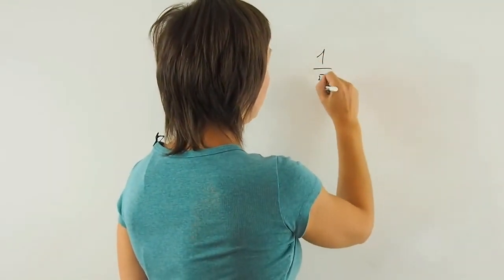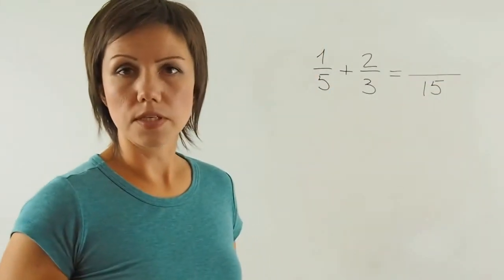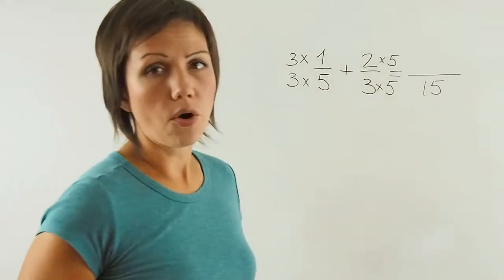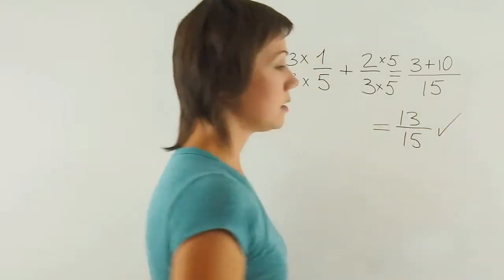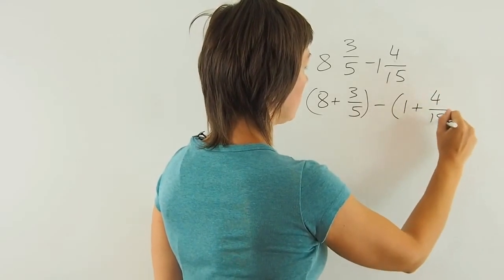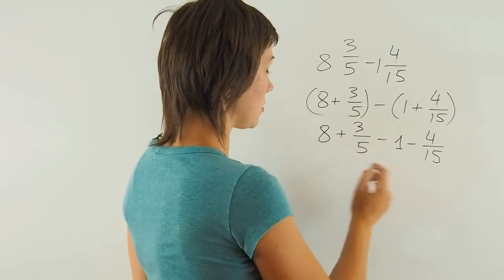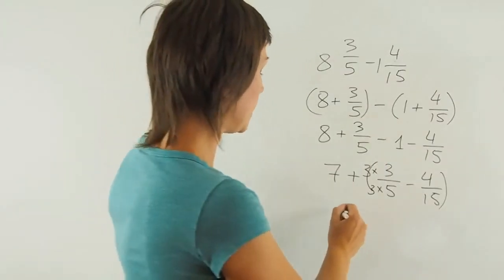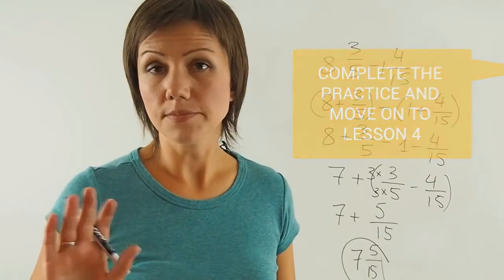Adding and Subtracting Fractions | Unlike Denominators | IntoMath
In this lesson you will learn how to add and subtract fractions with different (unlike) denominators. You will learn how to find the Lowest Common Denominator by determining the Least Common Multiple of the two numbers in order to add or subtract fractions.

Additional practice will help you master the skills.